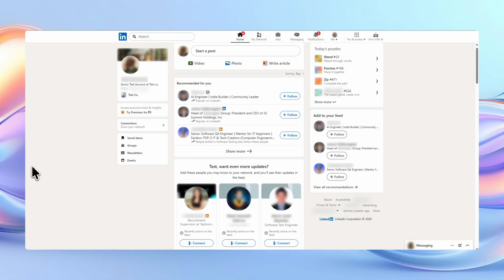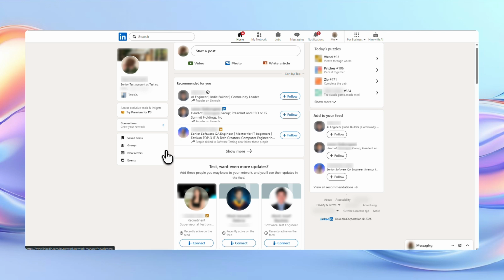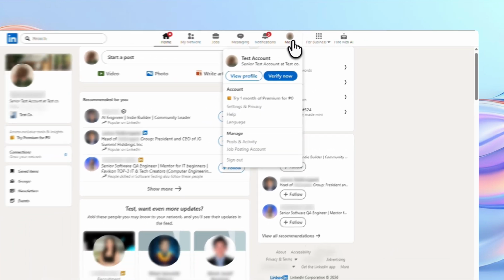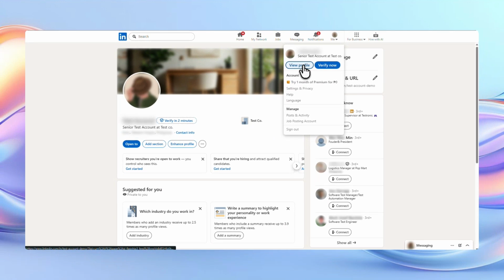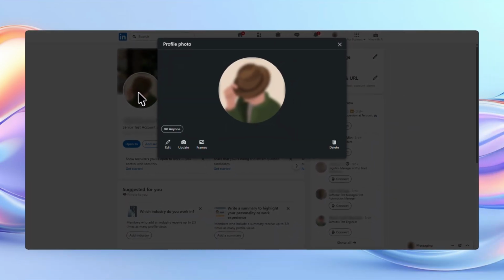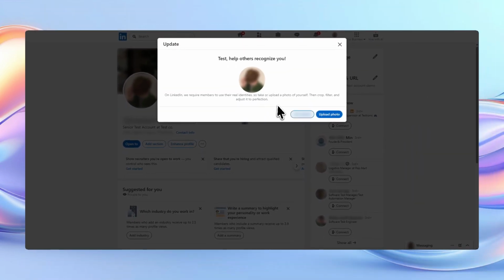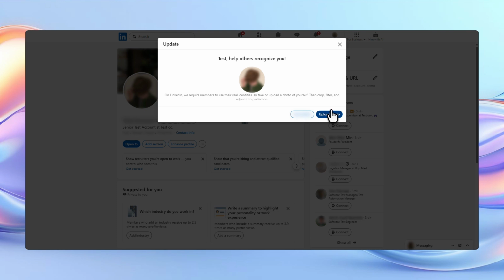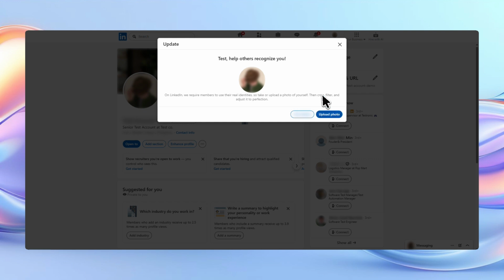How to Change Profile Picture on LinkedIn (Step-by-Step Guide)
Here’s how to change your profile picture on LinkedIn step by step.

In this quick tutorial, you’ll learn how to update your LinkedIn profile photo. This guide covers uploading a new profile picture, adjusting and cropping your image, saving your changes, and managing your profile photo visibility to maintain a professional appearance.

• Change your LinkedIn profile picture
• Upload a new profile photo
• Crop and adjust your image
• Update your professional profile
• Manage photo visibility
• Improve your profile appearance

• Profile photo
• Photo visibility
• Privacy settings
• Public profile settings
• Profile information
• Account preferences

• Profile Photo
• Profile Editor
• Privacy Settings
• Public Profile
• Account Management

⚠️ Important Note

Choose a clear, professional-looking profile photo that represents you well. Changes to your profile picture may appear in your connections' feeds depending on your profile update notification settings.